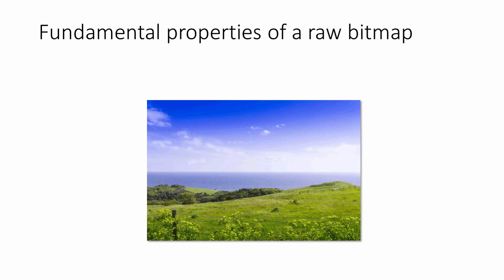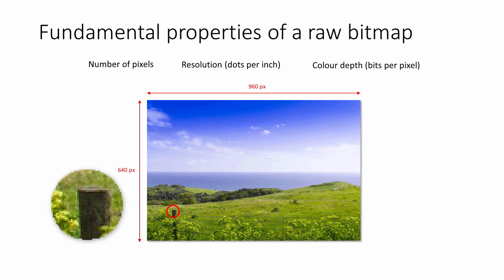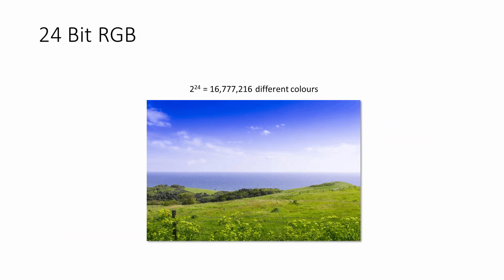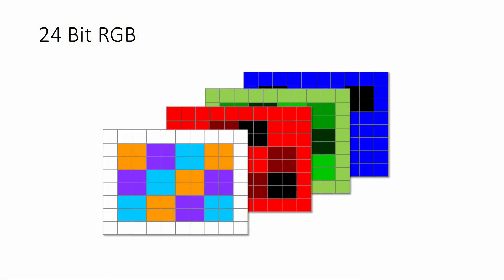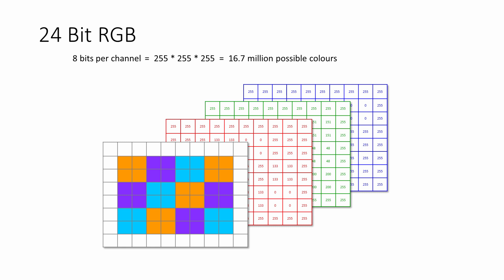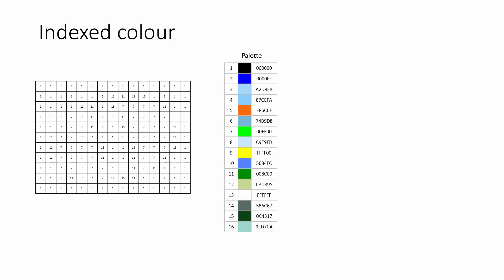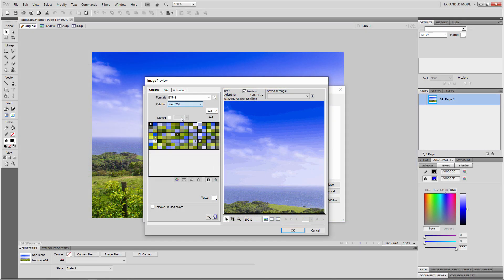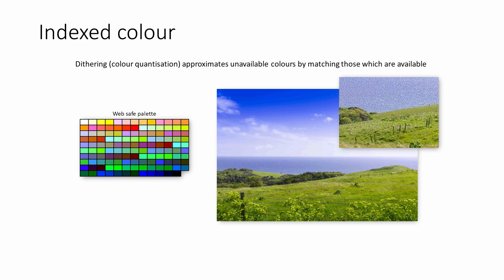True Colour and Indexed Colour Bitmaps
This is the second in a sequence of videos about images.  It begins by reviewing the impact of resolution (pixel density) and colour depth (the number of bits used to encoded the colour of each pixel) on the quality of an image.  It goes on the explain that a true colour 24 bit RGB bitmap encodes the amounts of red, green and blue separately for each pixel, using 8 bits per colour channel.  The video continues with an explanation of indexed colour bitmaps, which can result in good quality images with much smaller files sizes.  The role of a colour table known as a palette is described.  Adaptive palettes and web safe palettes are also mentioned, as is the need for dithering (also known as colour quantisation) to simulate colours that might not be available in the palette.